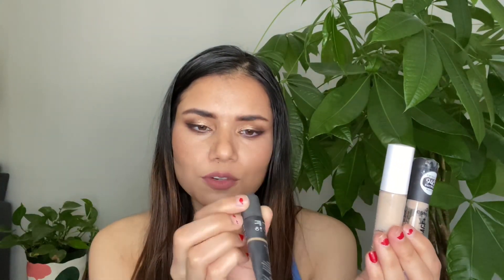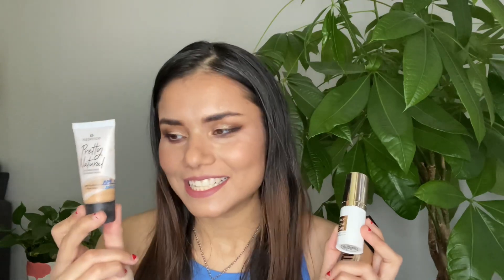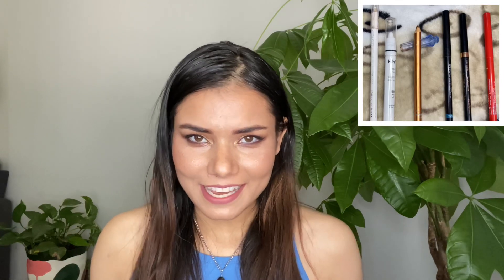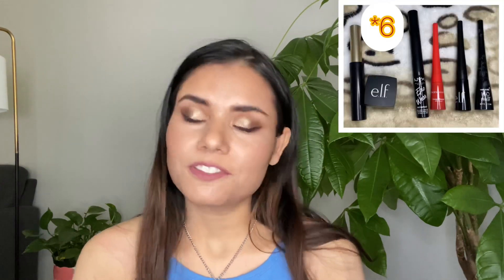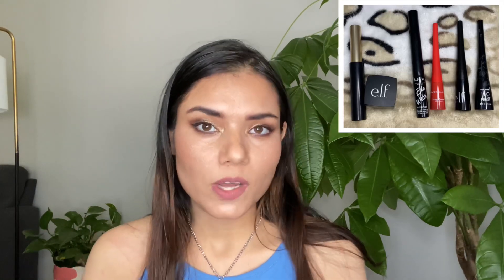2022 vs 2023 Makeup Inventory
I have included all of the Makeup Items I have in my Inventory except eyeshadows as I did not want to make the video super long and I have posted Eyeshadow Inventory and it is linked down below. I hope you guys enjoy the video. Let me know if you have similar products in your collection as well 😃